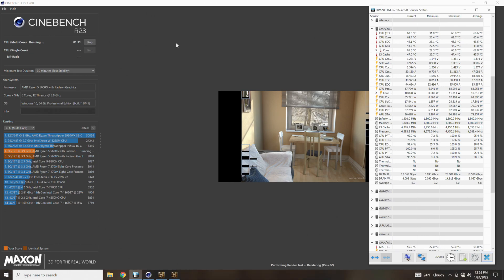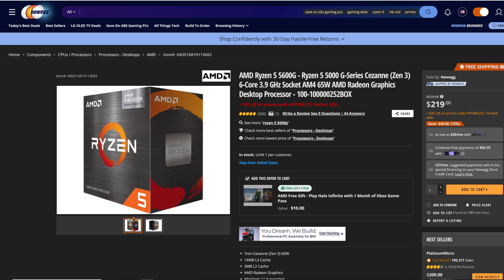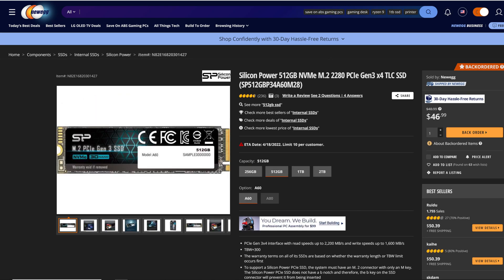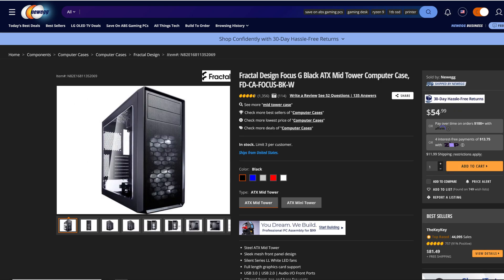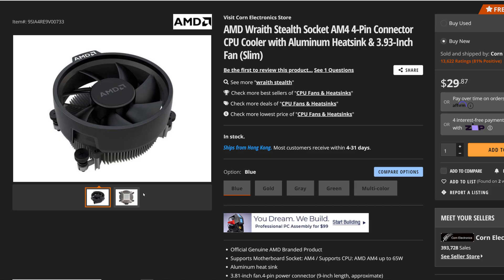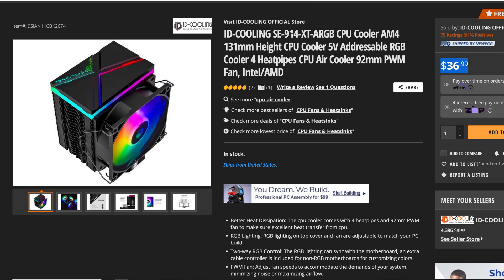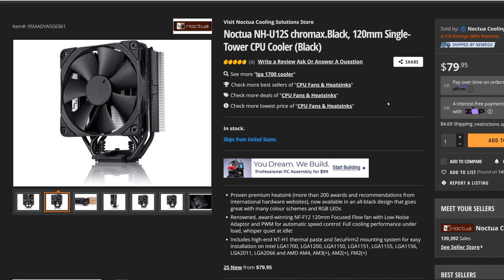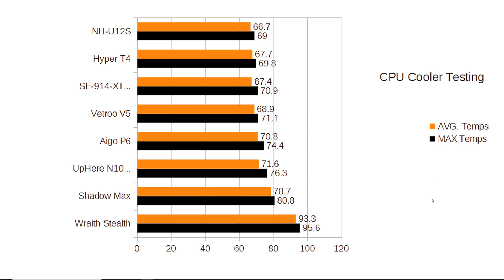Noctua NH U12S chromax Black CPU Cooler Temperature Test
Noctua NH-U12S chromax.Black CPU Cooler Temperature Test, In this video we will be taking a look at the Noctua NH-U12S chromax.Black CPU Cooler temperature test and seeing how well it stacks up against other 120mm tower style CPU coolers.

Timestamps:
00:00 Intro
00:46 Test bench set up
02:41 The way I test
03:11 Results
04:14 Conclusion